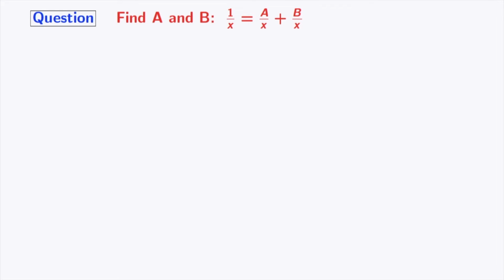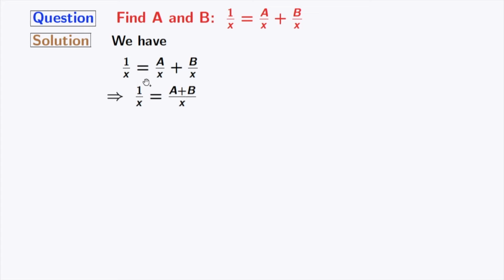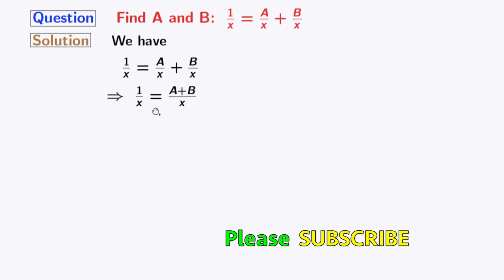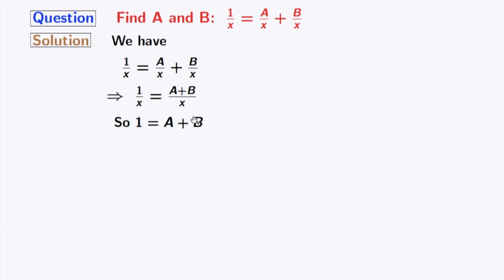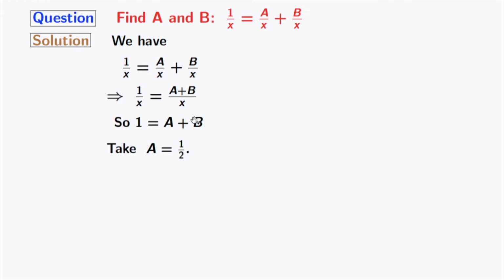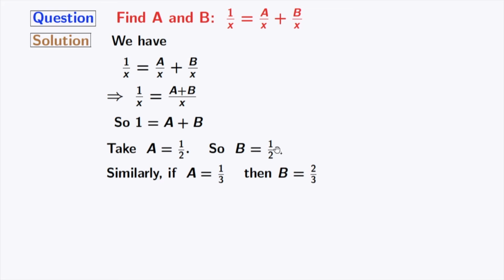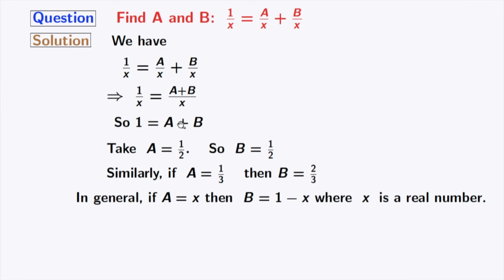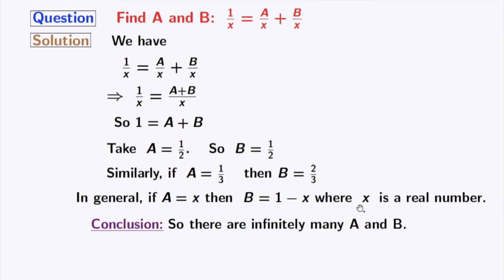Find A and B | Prove that there are infinitely many A & B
In this video, we will find A and B from the equation 1/x=A/x+B/x. We will show that there are infinitely many values of A and B that satisfy 1/x=A/x+B/x.

Topic: polynomial equation

We post videos daily on youtube